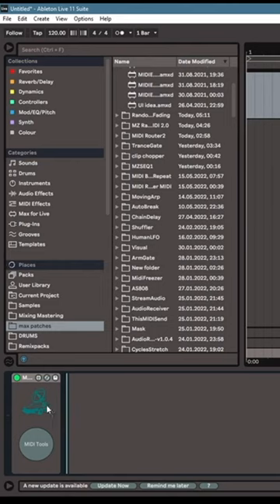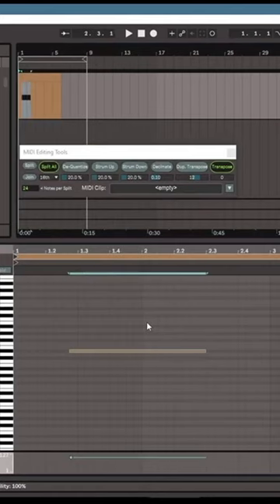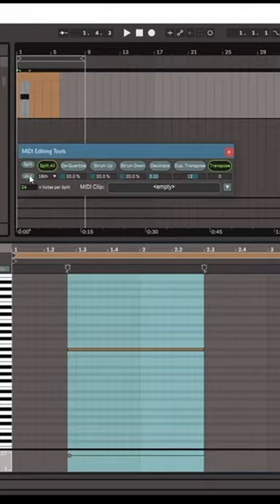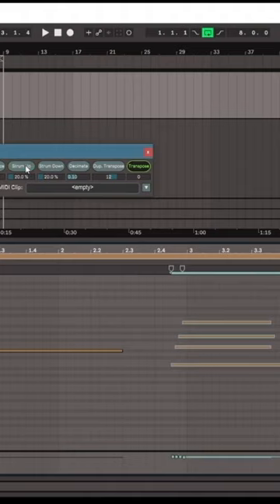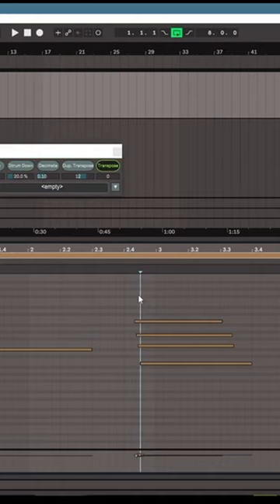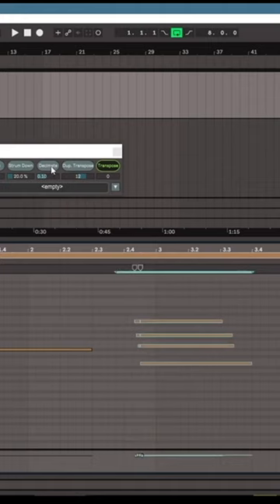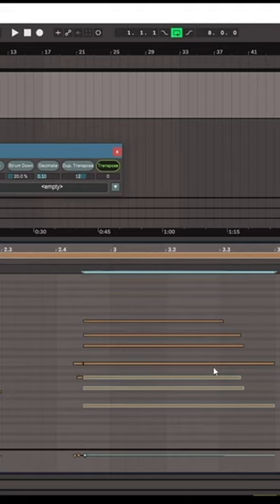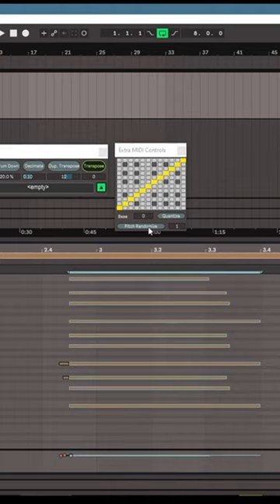MZ MIDI Edit for Ableton 11